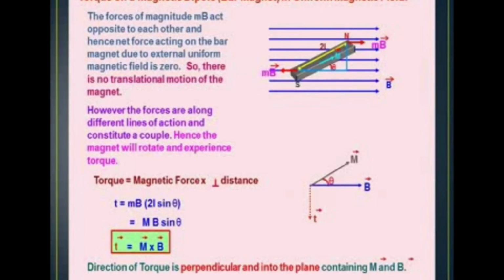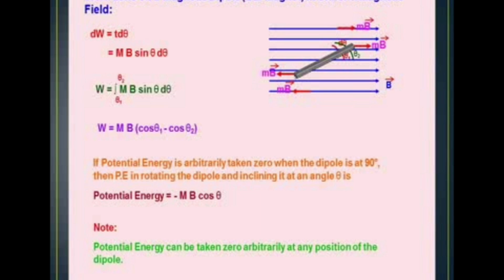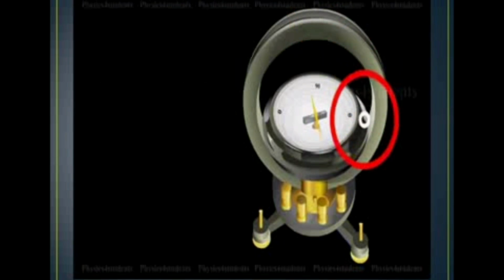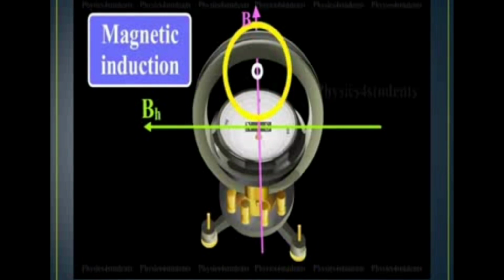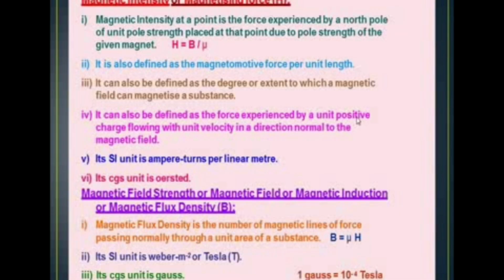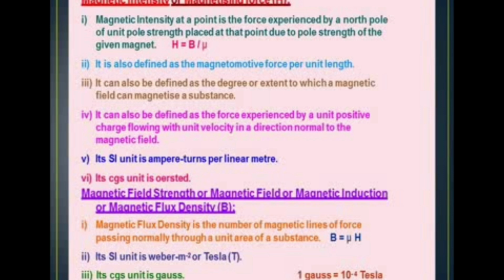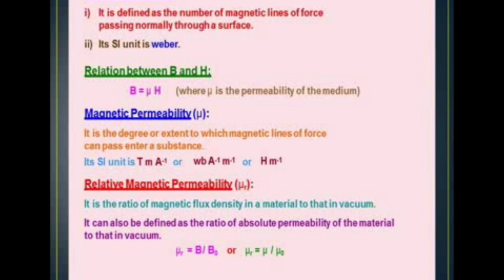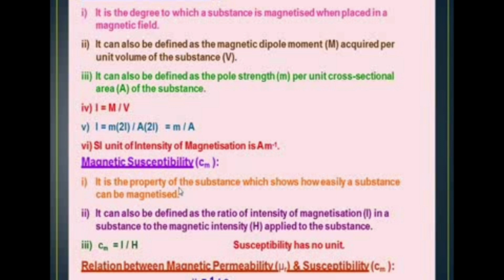12th std#phyaics#tangent galvanometer#